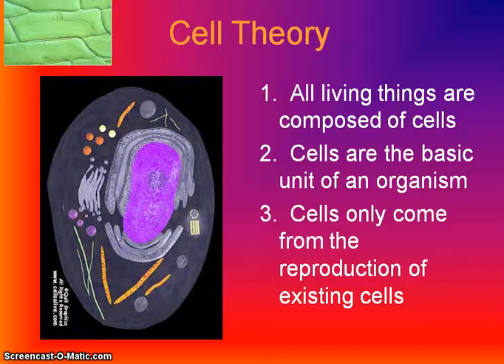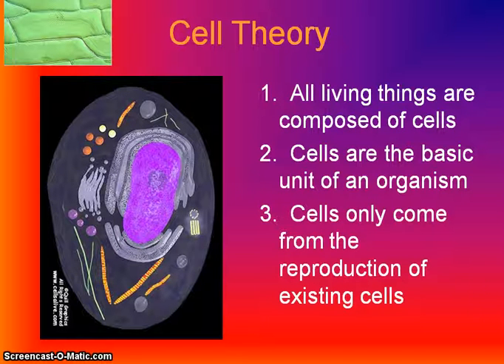Bio 4 1 Notes